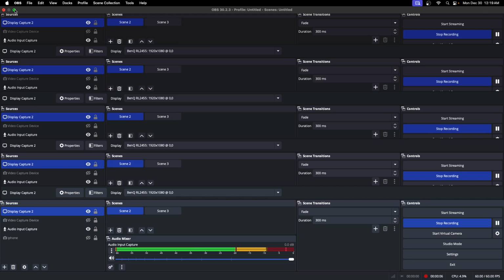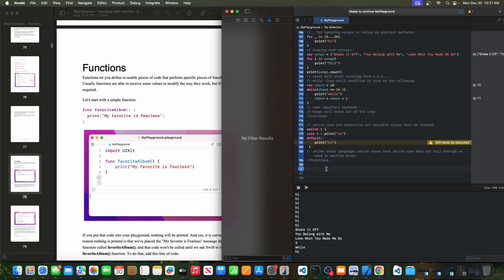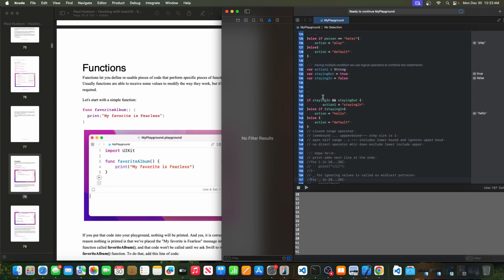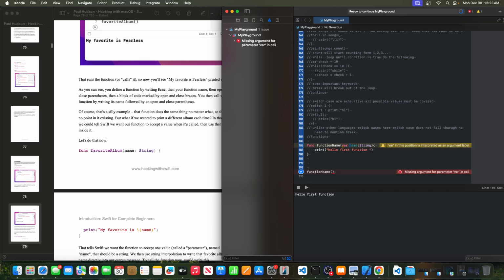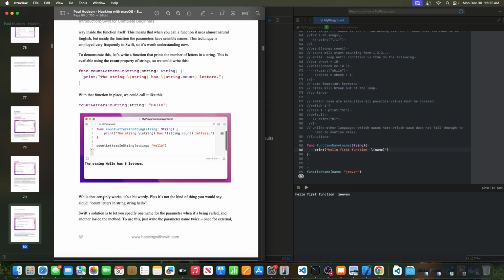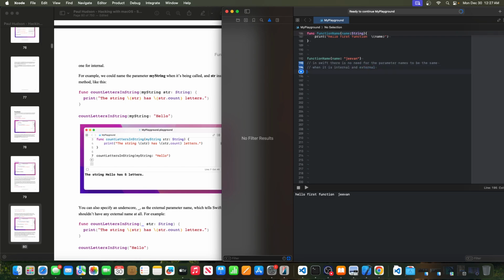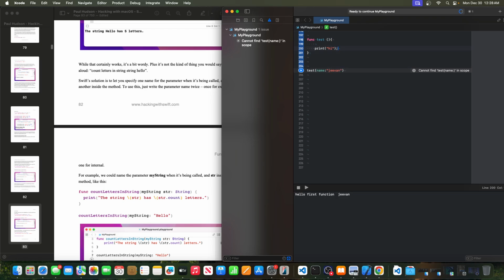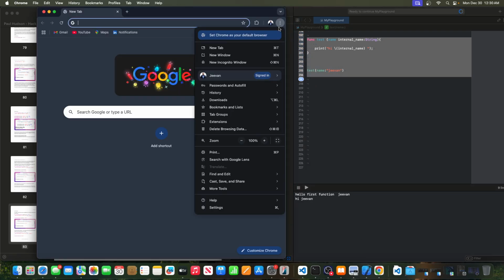Mastering Swift Optionals in 2024: The Surprising Truth Part 1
**Unlock the Power of Swift Optionals 🚀 | Complete Beginner’s Guide**

Swift Optionals are one of the most important concepts in Swift programming, and mastering them can take your coding skills to the next level! 🎯 In this video, we’ll explore everything you need to know about Swift Optionals 🧩, including their purpose, usage, and best practices. Whether you’re just starting out with Swift or want to enhance your understanding, this tutorial has you covered! 📚

**What’s Inside? 🛠️**
- What are Swift Optionals? 🤔
- Why are they important in handling missing or uncertain values?
- The different ways to safely unwrap optionals ✅
- How to use optional chaining for cleaner code ✨
- The magic of the nil coalescing operator for default values 🪄

Swift Optionals are a core feature of the language that helps you write safer and more robust code. With practical examples and clear explanations, you’ll be able to confidently handle situations where data might be nil and avoid runtime crashes. 💻

By the end of this video, you’ll understand how to use optional types to handle nullability in your apps, making your code not only functional but also elegant. 🎉